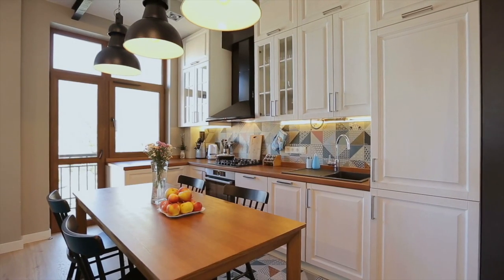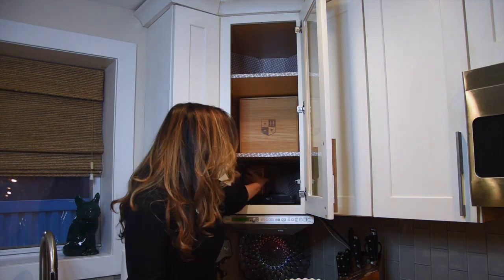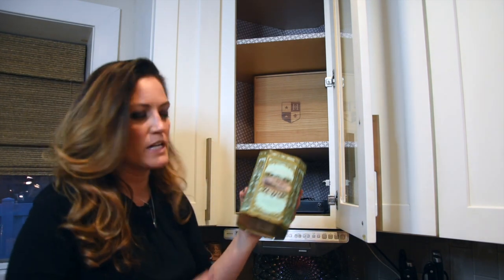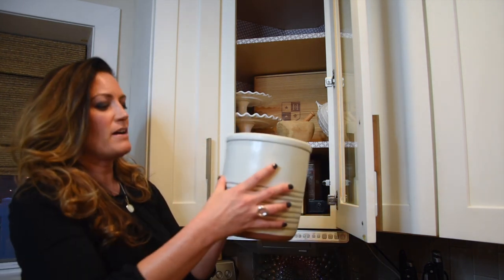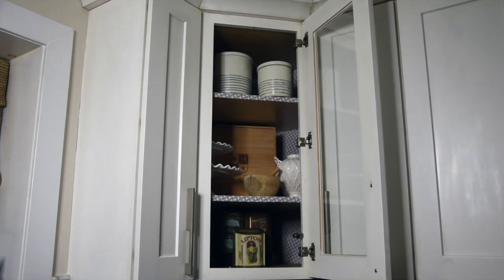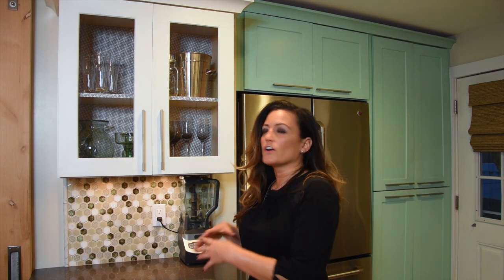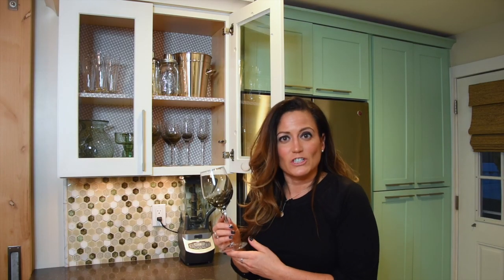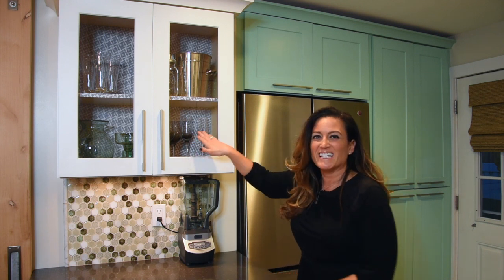NEW! Kitchen Glass Cabinet Organization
Tori is a Home Staging Expert, Trainer & Author.

Watch this video to learn crucial tips when styling your kitchen glass cabinets. These are important to showcase whether selling or organizing a home. Glass cabinet organization tips include adding personality to the cabinets and use lighter accessories to make the dark spaces pop.

Let's Get Social!

Leave me a comment to ask any question or contact me through my website if you'd like to see if I can help you turn your dream home into a reality.